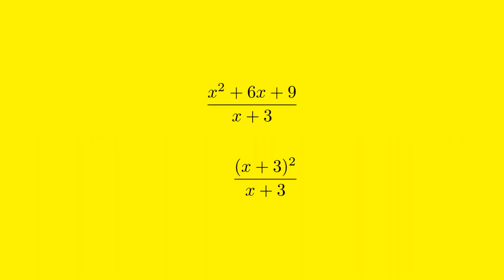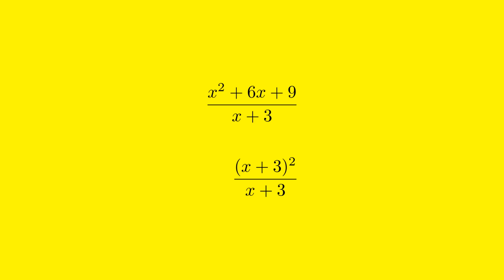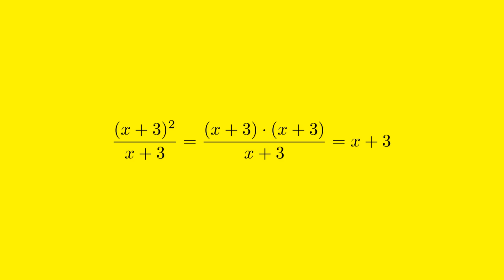Simplifying Rational Expression (x^2 + 6x + 9) / (x + 3) - Step-By-Step Tutorial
How to Simplify a Rational Expression (x^2 + 6x + 9) / (x + 3) to Lowest Terms - Step-by-Step Tutorial